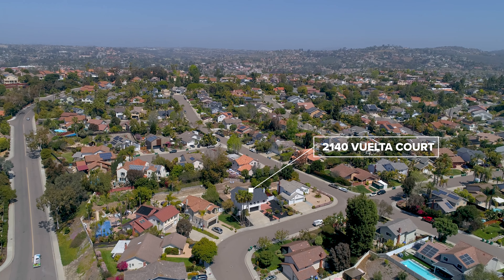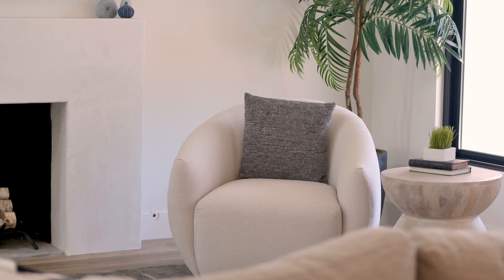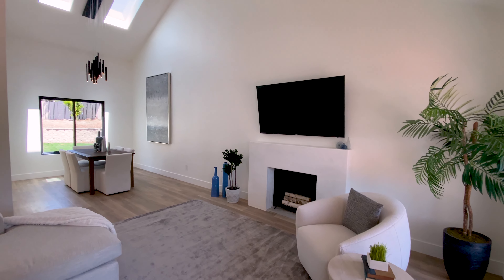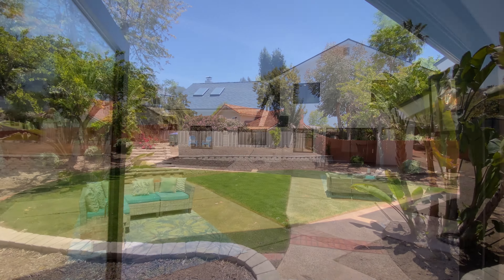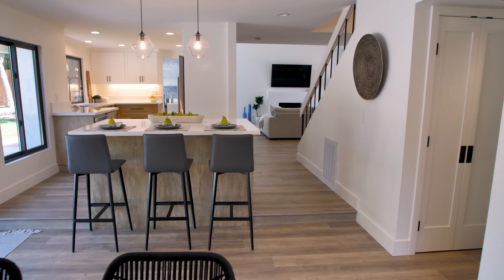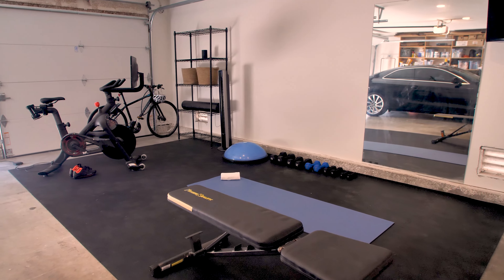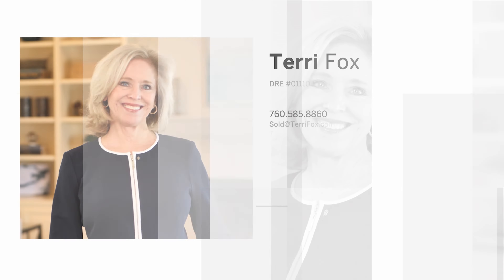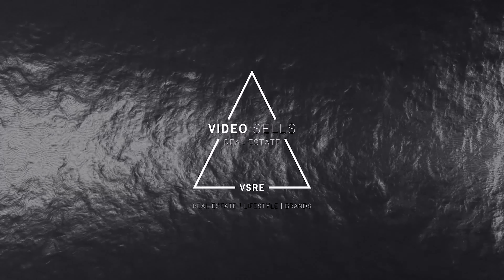Remodeled Modern Coastal Carlsbad Chic Home | Pacific Sotheby's International Realty